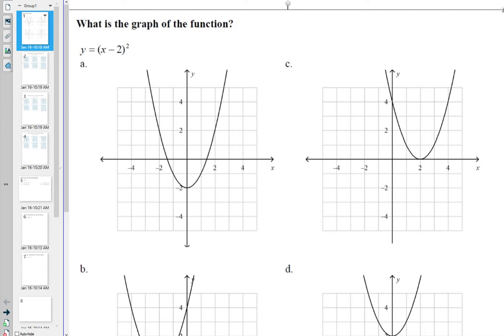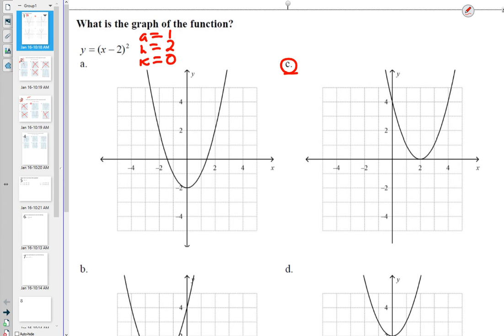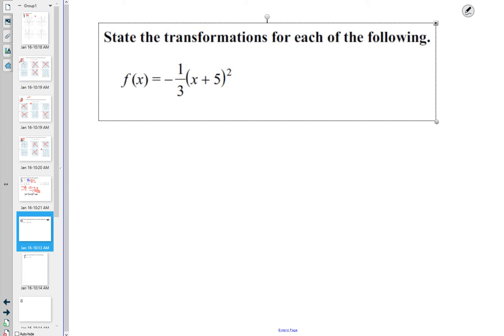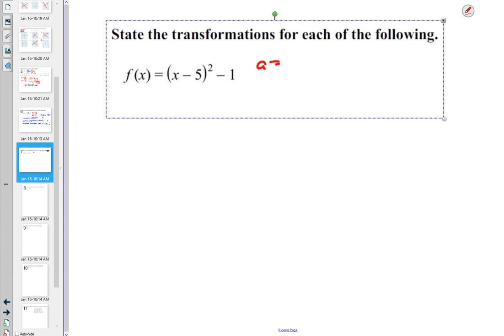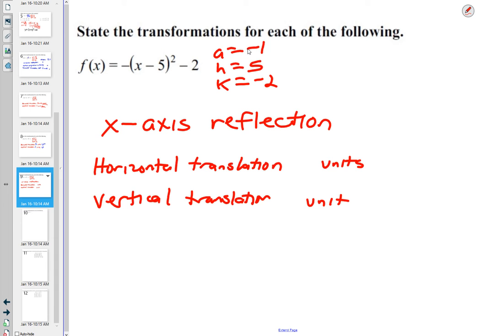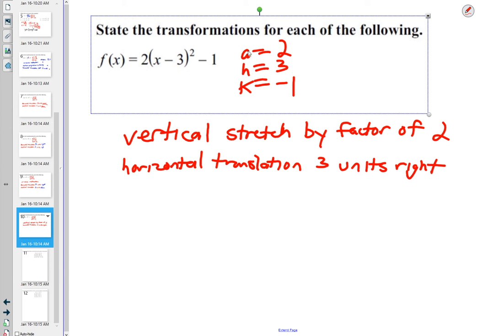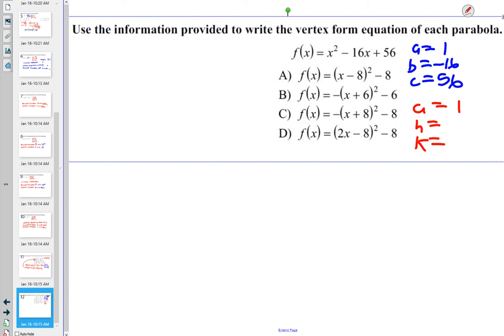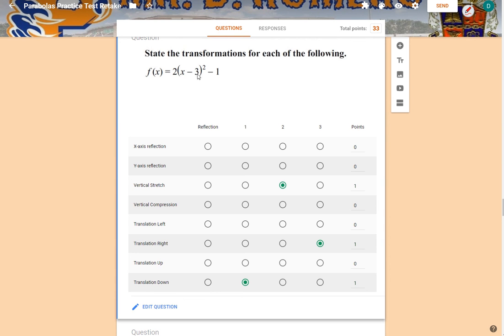Algebra I 01-16-19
Parabolas Practice Test Review